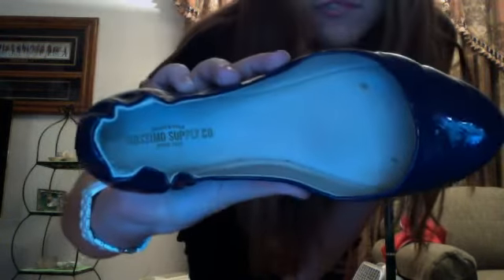Outfit of the day: Stylish, work appropriate clothes and makeup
What I was wearing for work today. Typical work outfit for me, but I usually skip the eye makeup other than mascara.